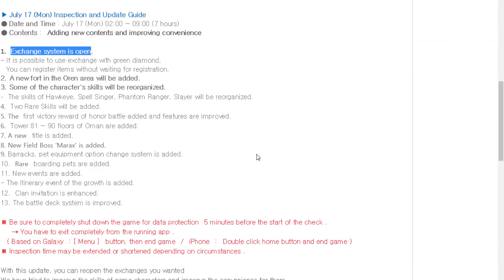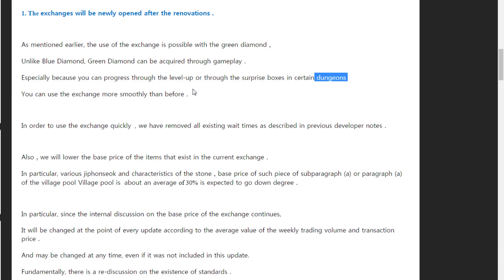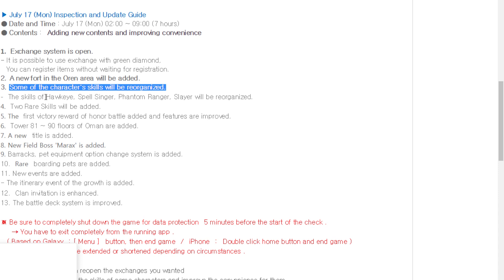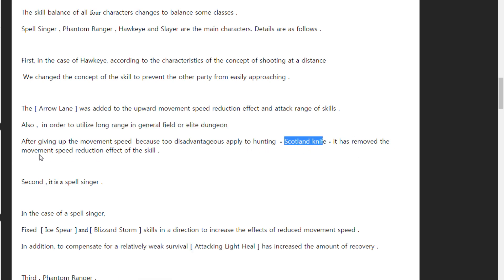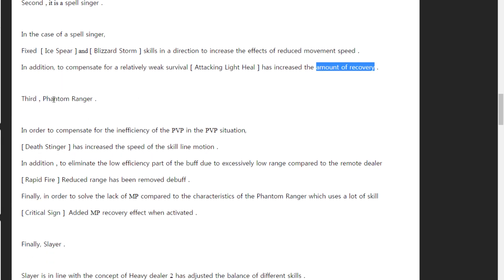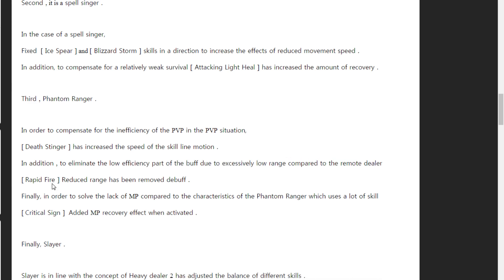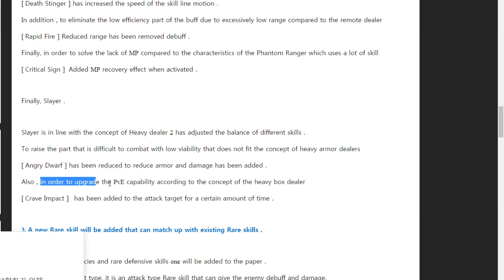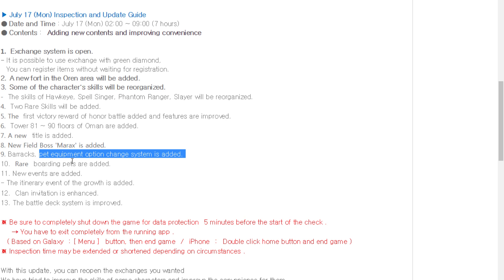Lineage 2 Revolution Exchange System & Class Balance 17th July Patch Note ( KR )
Patch Note

1.  Exchange system is open.
- It is possible to use exchange with green diamond,
  You can register items without waiting for registration.
2. A new fort in the Oren area will be added.
3. Some of the character's skills will be reorganized.
-  The skills of Hawkeye, Spell Singer, Phantom Ranger, Slayer will be reorganized.
4.  Two Rare Skills will be added.
5. The  first victory reward of honor battle added and features are improved.
6.  Tower 81 ~ 90 floors of Oman are added.
7. A new  title is added.
8. New Field Boss 'Marax' is added.
9. Barracks, pet equipment option change system is added.
10.  Rare  boarding pets are added.
11. New events are added.
- The itinerary event of the growth is added.
12.  Clan invitation is enhanced.
13. The battle deck system is improved.

. The exchanges will be newly opened after the renovations .

As mentioned earlier, the use of the exchange is possible with the green diamond ,

Unlike Blue Diamond, Green Diamond can be acquired through gameplay .

Especially because you can progress through the level-up or through the surprise boxes in certain dungeons

You can use the exchange more smoothly than before .

In order to use the exchange quickly  , we have removed all existing wait times as described in previous developer notes .

Also , we will lower the base price of the items that exist in the current exchange .

In particular, various jiphonseok and characteristics of the stone , base price of such piece of subparagraph (a) or paragraph (a) of the village pool Village pool is  about an average of 30% is expected to go down degree .

In particular, since the internal discussion on the base price of the exchange continues,

It will be changed at the point of every update according to the average value of the weekly trading volume and transaction price .

And may be changed at any time, even if it was not included in this update.

Fundamentally, there is a re-discussion on the existence of standards .

2. Some skills will change to balance some classes .

The skill balance of all four characters changes to balance some classes .

Spell Singer , Phantom Ranger , Hawkeye and Slayer are the main characters. Details are as follows .

First, in the case of Hawkeye, according to the characteristics of the concept of shooting at a distance

 We changed the concept of the skill to prevent the other party from easily approaching .

The [ Arrow Lane ] was added to the upward movement speed reduction effect and attack range of skills .

Also ,  in order to utilize long range in general field or elite dungeon

After giving up the movement speed  because too disadvantageous apply to hunting  - Scotland knife - it has removed the movement speed reduction effect of the skill .

Second , it is a spell singer .

In the case of a spell singer,

Fixed  [ Ice Spear ] and [ Blizzard Storm ] skills in a direction to increase the effects of reduced movement speed .

In addition, to compensate for a relatively weak survival [ Attacking Light Heal ] has increased the amount of recovery .

Third , Phantom Ranger .

In order to compensate for the inefficiency of the PVP in the PVP situation,

[ Death Stinger ] has increased the speed of the skill line motion .

In addition , to eliminate the low efficiency part of the buff due to excessively low range compared to the remote dealer

[ Rapid Fire ] Reduced range has been removed debuff .

Finally, in order to solve the lack of MP compared to the characteristics of the Phantom Ranger which uses a lot of skill

[ Critical Sign ]  Added MP recovery effect when activated .

Finally, Slayer .

Slayer is in line with the concept of Heavy dealer 2 has adjusted the balance of different skills .

To raise the part that is difficult to combat with low viability that does not fit the concept of heavy armor dealers

[ Angry Dwarf ] has been reduced to reduce armor and damage has been added .

Also , in order to upgrade the PvE capability according to the concept of the heavy box dealer

[ Crave Impact ]   has been added to the attack target for a certain amount of time .